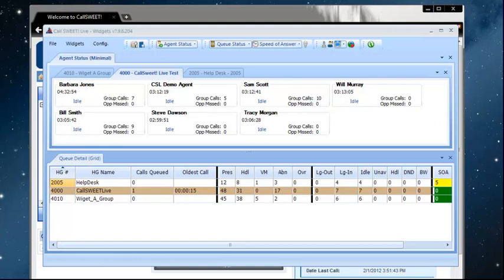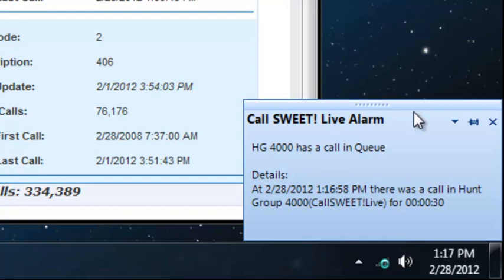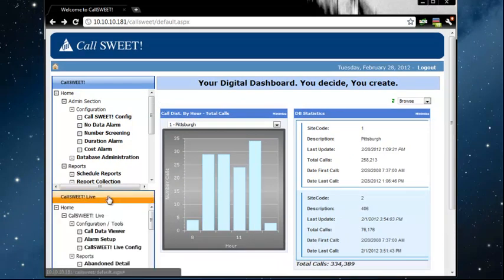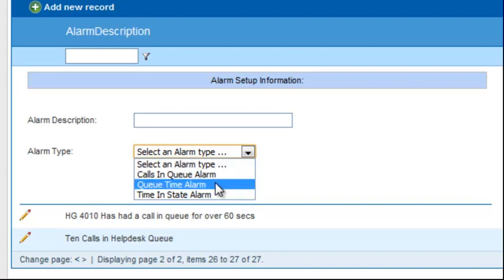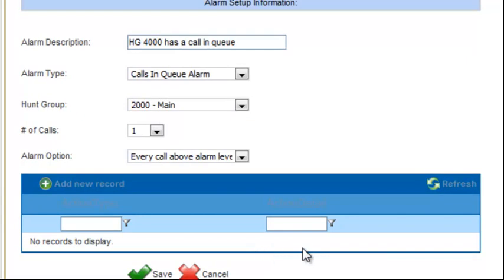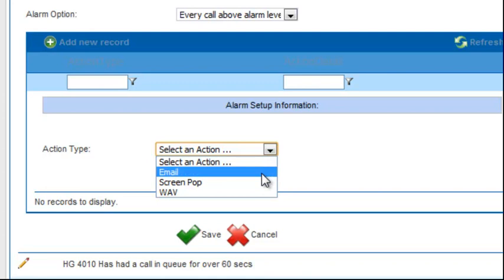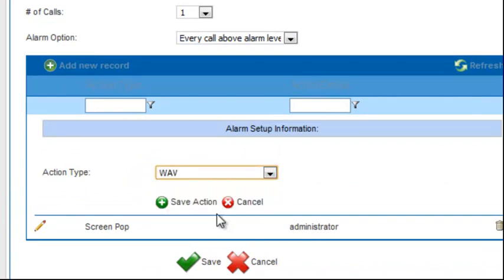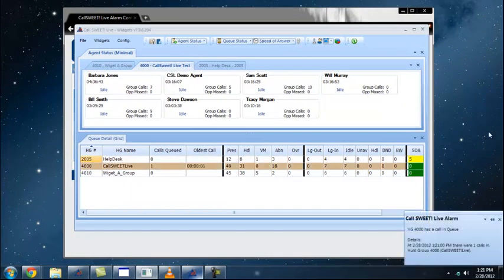Alarms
Learn how to set up Call SWEET! Live alarms for real-time alerts.